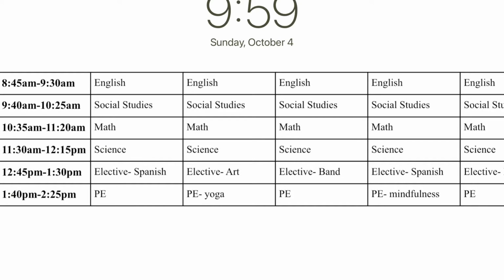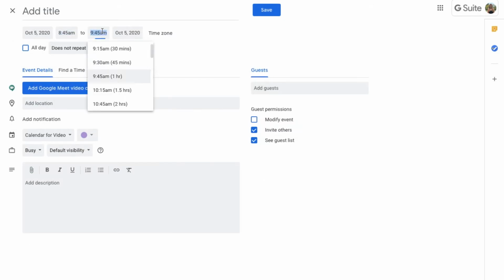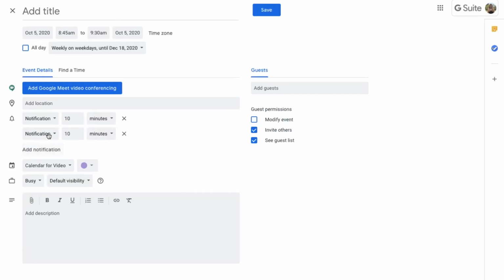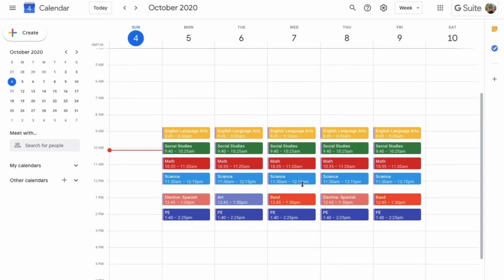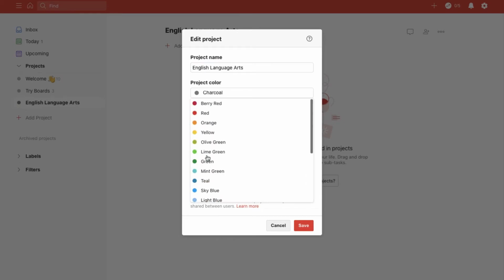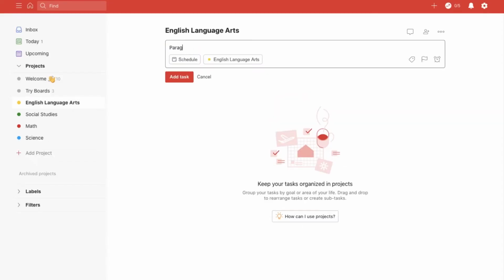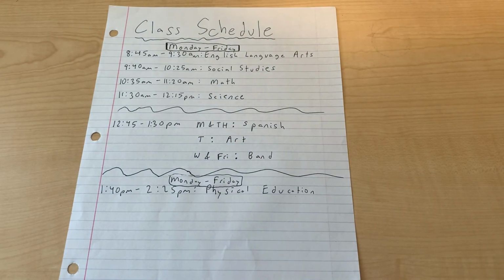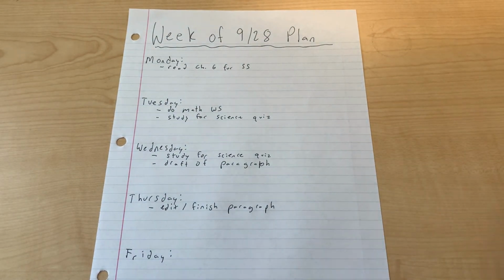How to Use a Planner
Join Katie, our organizationexpert, to find out how to use three different tools to stay organized! This fun empoweringactivity will help you stay on top of everything so you can embrace your brilliance and achieve your dreams!

Boundless Brilliance is a non-profit organization that provides free, empowering STEM resources to elementary school students. Our programming is primarily carried out through our college chapters, and the volunteers that make them up. Together, we can encourage the next generation of STEM leaders to embrace their brilliance!

FAQ:
When was BB founded? 2017
How many volunteers does BB have? ~200
Where does BB have chapters? Occidental College, Azusa-Pacific University, and Arizona State University
How many students has BB presented to? over 11,000

✨ you are brilliant ✨